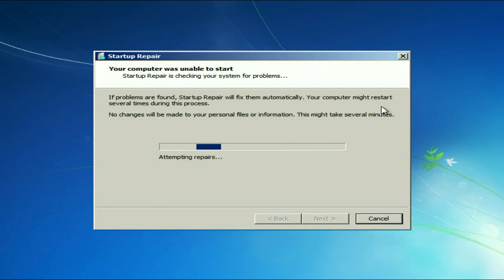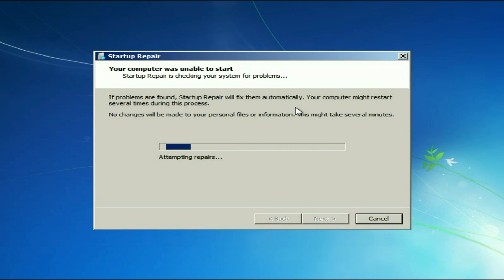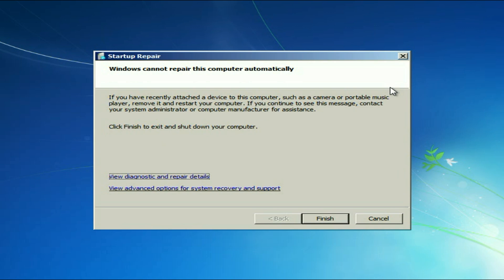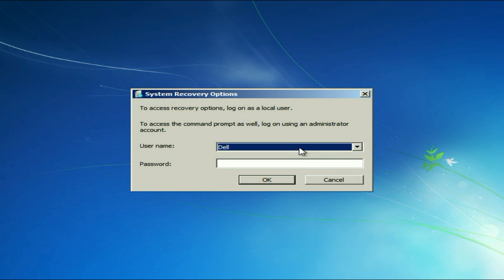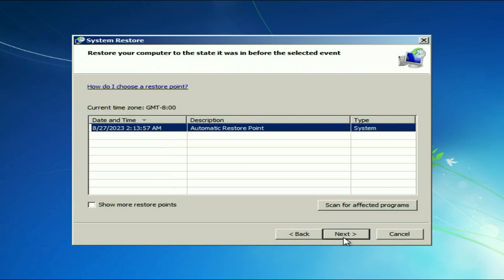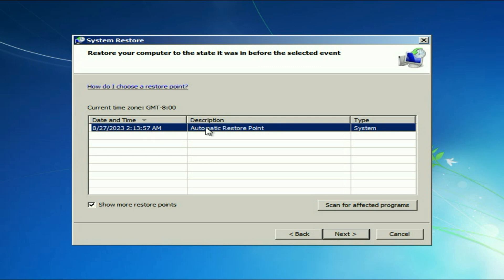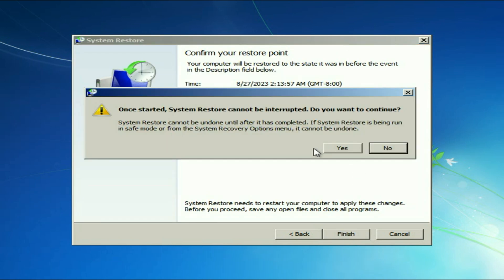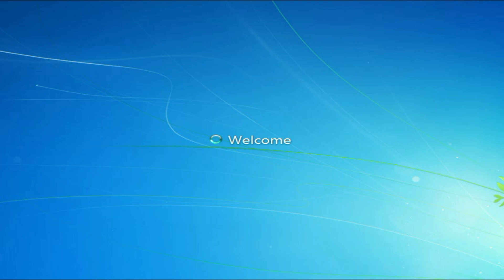How to Fix Startup Repair Error on Windows 7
Related Problems:
startup repair
startup repair windows
How do I fix the startup repair loop in Windows 7?
How do I fix startup repair?
How do I fix a corrupted Windows 7?
How long should Startup Repair take Windows 7?
startup repair windows 7
windows cannot repair this computer automatically
What causes startup repair loop?
How can I repair Windows 7 without CD?
startup repair cannot repair this computer automatically
How do you reset a computer that is stuck on automatic repair?
What happens when Startup Repair doesn't work?
startup repair cannot repair this computer automatically windows 7
How do you fix Windows 7 Cannot repair this computer automatically?
How do I fix automatic repair couldn't repair my computer?
What do I do if Windows Startup Repair doesn't work?
repair windows 7 without USB
repair windows 7 using an automatic repair
repair windows 7 command prompt
Launch startup repair